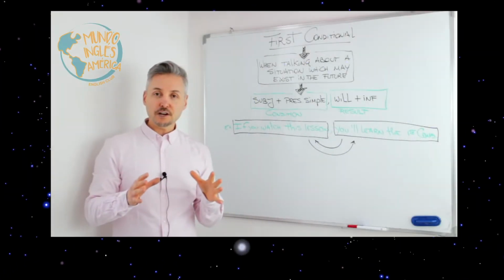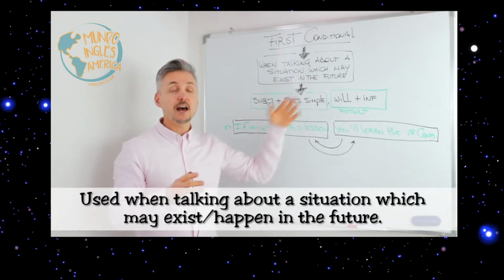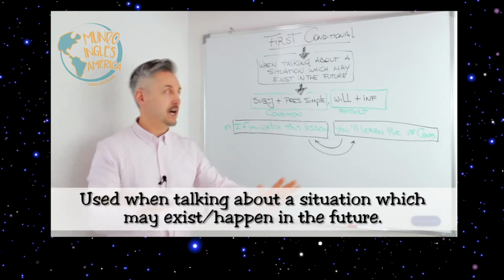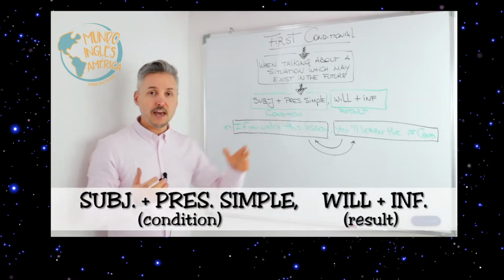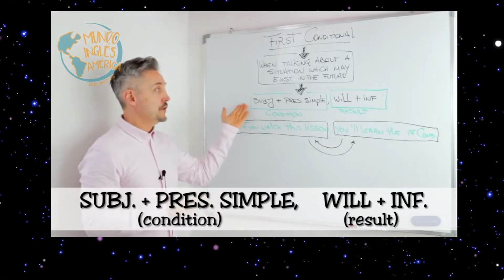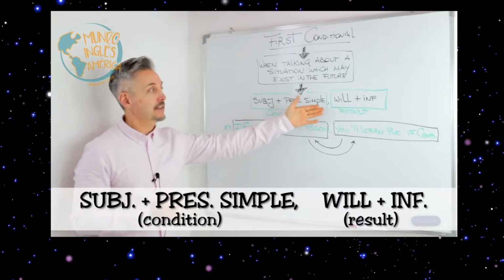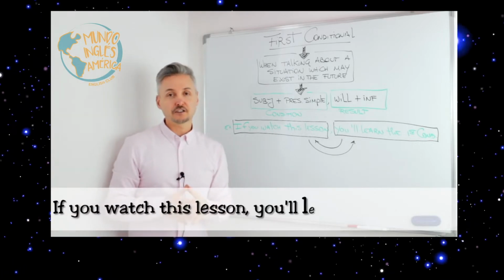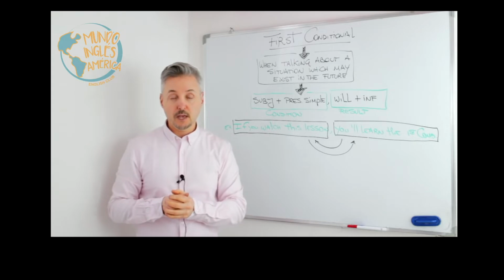Let's learn about the first and second conditionals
Hi! On today's video we are going to learn how to write sentences using first and second conditionals!